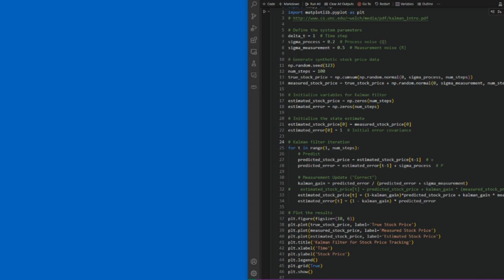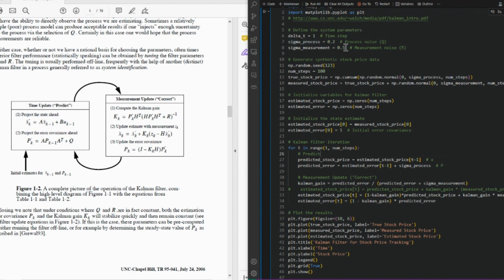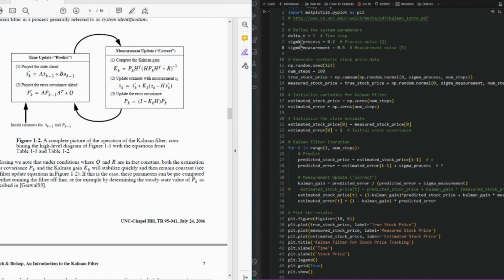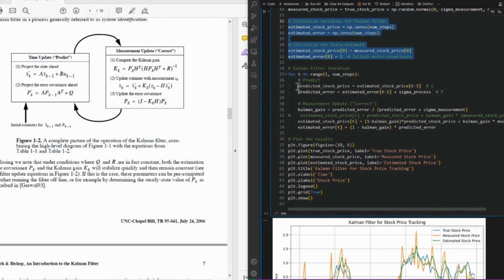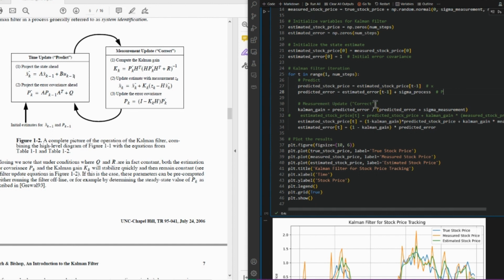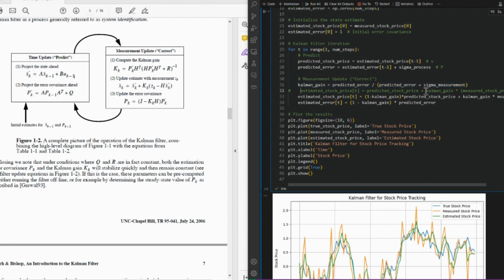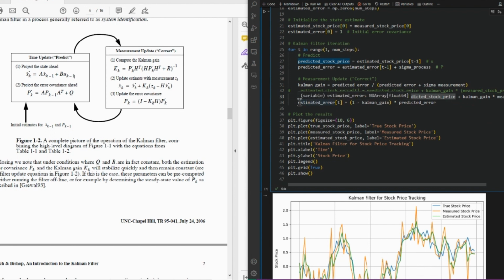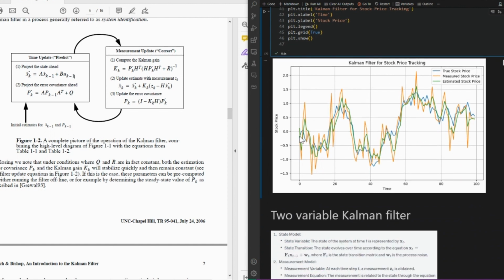Kalman Filter: Beginner's Guide using One Variable Filtering (Simplified to fix the inuitition)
Welcome to our beginner's guide to the Kalman filter! In this video, we'll take you on a journey to demystify the concept of the Kalman filter, focusing specifically on one-variable filtering. Whether you're a student, a hobbyist, or simply curious about this powerful tool, this video will provide you with a simplified understanding to get you started.

🔍 What is the Kalman Filter?
The Kalman filter is a state estimation algorithm that allows us to combine noisy sensor measurements with a system's mathematical model to obtain an optimal estimate of the true state. It's widely used in various fields, including robotics, control systems, finance, and more.

Imagine you have a sensor that measures some real-world quantity, but it's not perfect and introduces noise. The Kalman filter can help you accurately estimate the true value by intelligently combining the sensor data with your knowledge of how the system behaves.

Intuition Behind the Kalman Filter: We'll provide a high-level overview of how the Kalman filter works, using simple examples to build your intuition.

Mathematical Foundations: Don't worry; you don't need to be a math wizard! We'll present the essential equations behind the Kalman filter in a simplified manner, making it accessible even if you're not familiar with advanced math concepts.

Step-by-Step Implementation: We'll guide you through the process of implementing the Kalman filter for one variable using a practical example. You'll see how to initialize the filter, update it with measurements, and obtain reliable state estimates.

This video is perfect for beginners who are interested in learning about the Kalman filter and its applications. No prior knowledge of advanced mathematics  is required. We'll focus on simplifying the concepts, ensuring that you grasp the core ideas behind this powerful filtering algorithm.

🌟 Join us on this exciting journey to demystify the Kalman filter and unlock its potential in your own projects! Let's dive into the world of the Kalman filter together!

Below is the python code used in the video

# Define the system parameters
delta_t = 1  # Time step
sigma_process = 0.2  # Process noise (Q)
sigma_measurement = 0.5  # Measurement noise (R)

# Generate synthetic stock price data
np.random.seed(123)
num_steps = 100
true_stock_price = np.cumsum(np.random.normal(0, sigma_process, num_steps))
measured_stock_price = true_stock_price + np.random.normal(0, sigma_measurement, num_steps)

# Initialize variables for Kalman filter
estimated_stock_price = np.zeros(num_steps)
estimated_error = np.zeros(num_steps)

# Initialize the state estimate
estimated_stock_price[0] = measured_stock_price[0]
estimated_error[0] = 1  # Initial error covariance

# Kalman filter iteration
for t in range(1, num_steps):
    # Predict
    predicted_stock_price = estimated_stock_price[t-1]  # x
    predicted_error = estimated_error[t-1] + sigma_process  # P

    # Measurement Update ("Correct")
    kalman_gain = predicted_error / (predicted_error + sigma_measurement)
#    estimated_stock_price[t] = predicted_stock_price + kalman_gain * (measured_stock_price[t] - predicted_stock_price)
    estimated_stock_price[t] = (1-kalman_gain)*predicted_stock_price + kalman_gain * measured_stock_price[t]
    estimated_error[t] = (1 - kalman_gain) * predicted_error

# Plot the results
plt.figure(figsize=(10, 6))
plt.plot(true_stock_price, label='True Stock Price')
plt.plot(measured_stock_price, label='Measured Stock Price')
plt.plot(estimated_stock_price, label='Estimated Stock Price')
plt.title('Kalman Filter for Stock Price Tracking')
plt.xlabel('Time')
plt.ylabel('Stock Price')
plt.legend()
plt.grid(True)
plt.show()